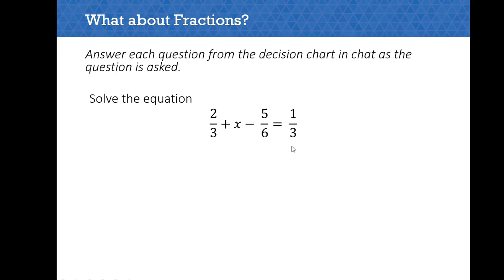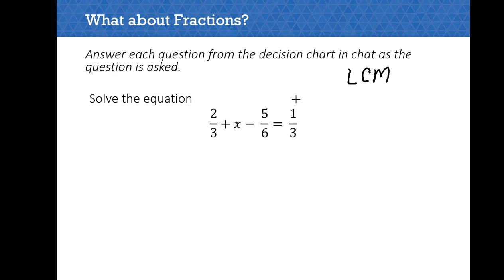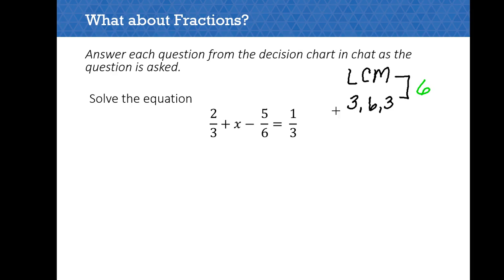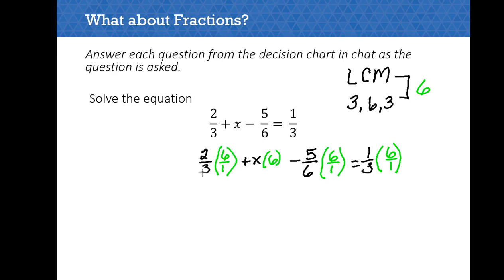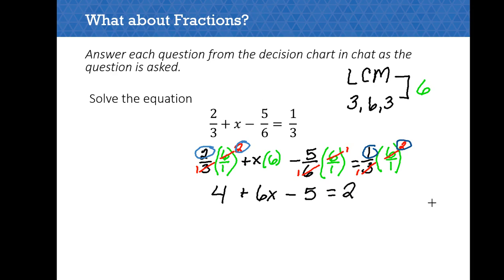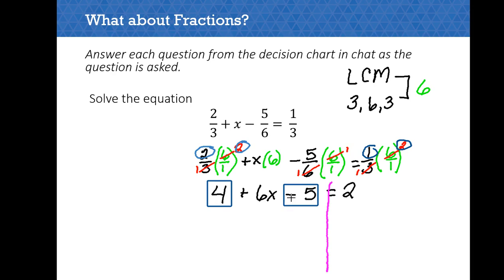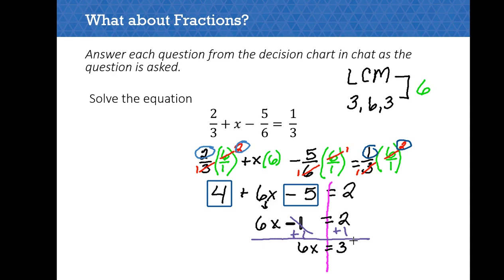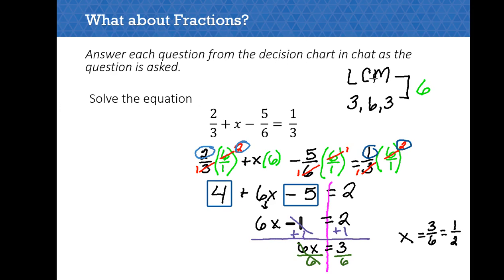Eliminating Fractions in Equations